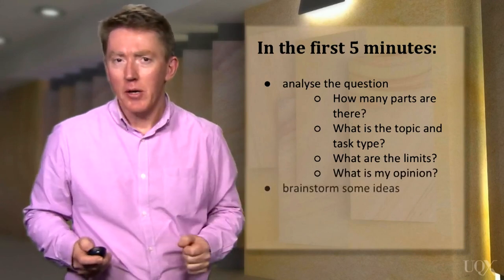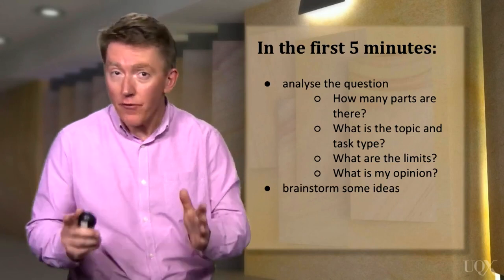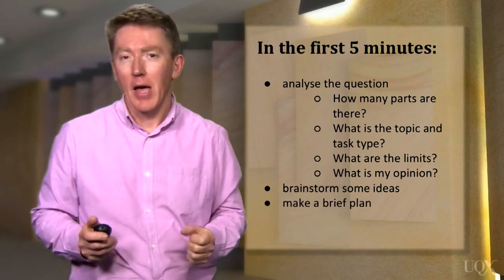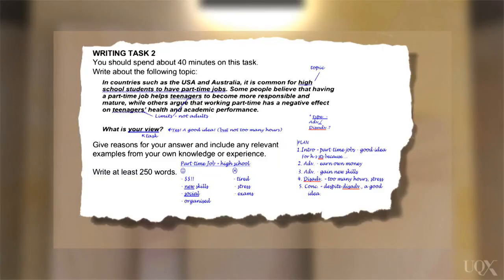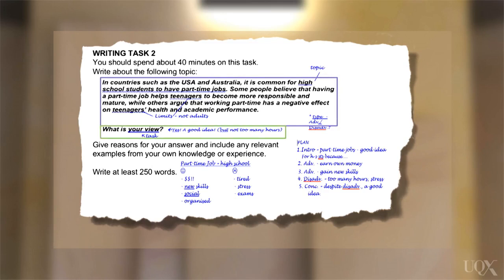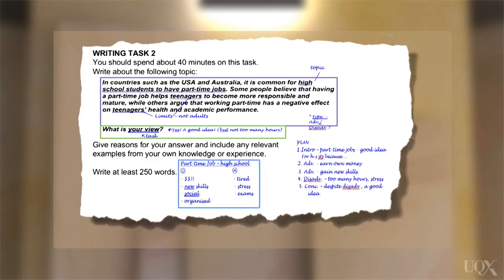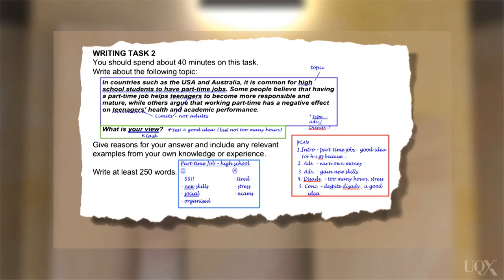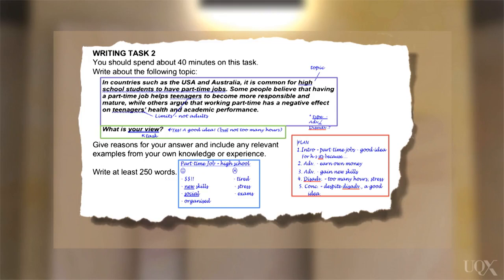Writing Task 2 | Lecture 5 | THE GLOBAL ARENA